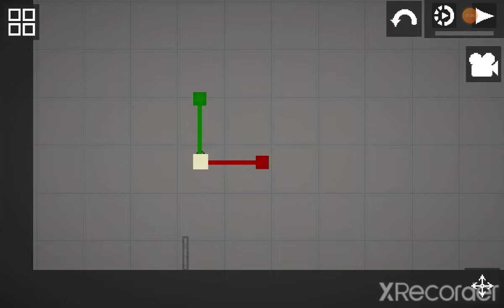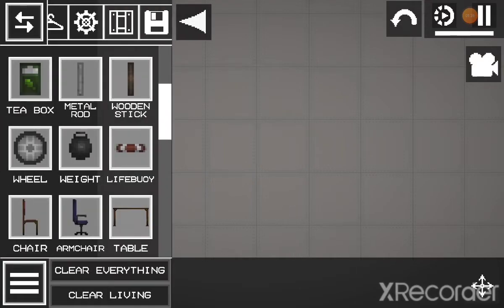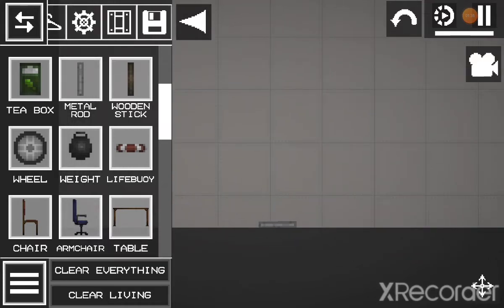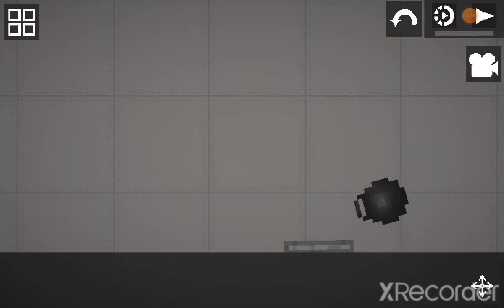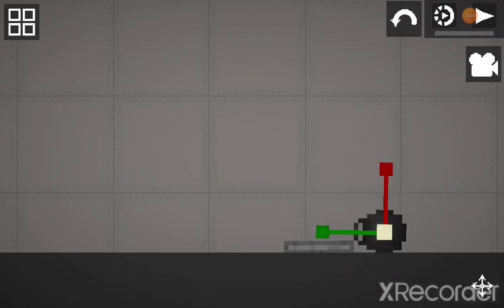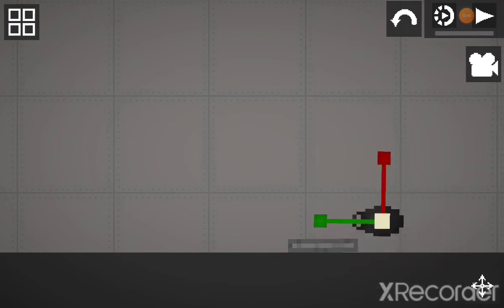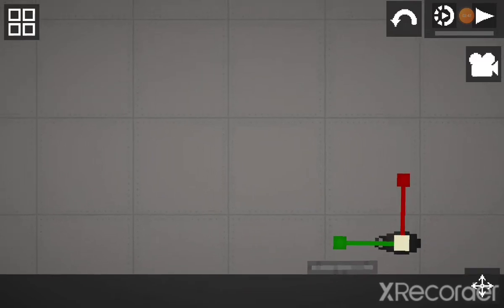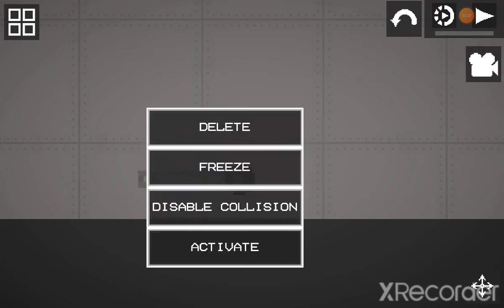How to make a microphone in melon's playground